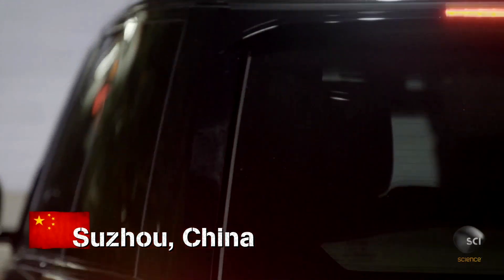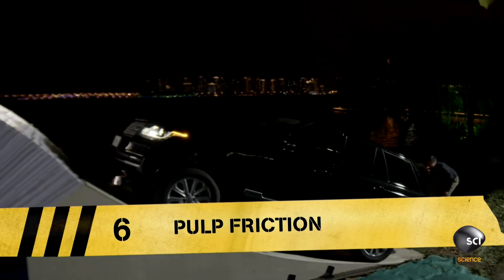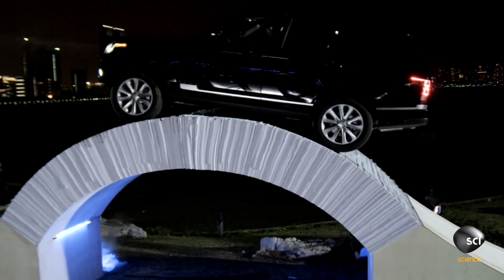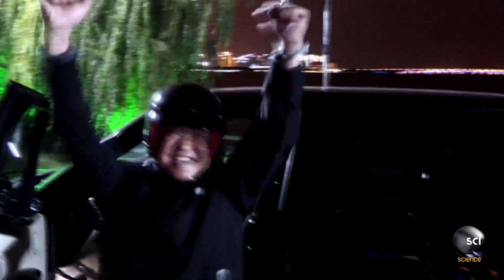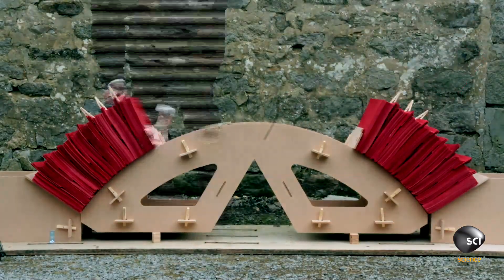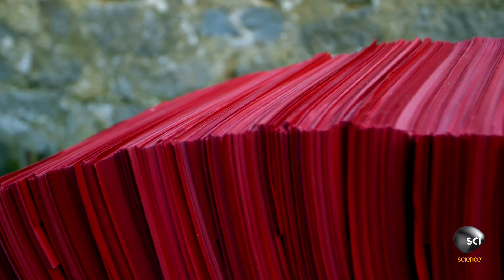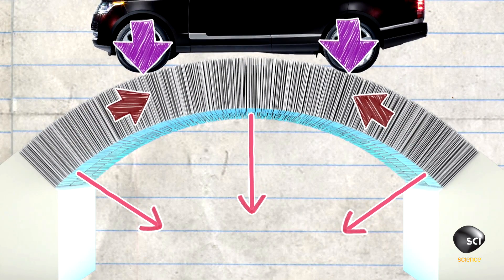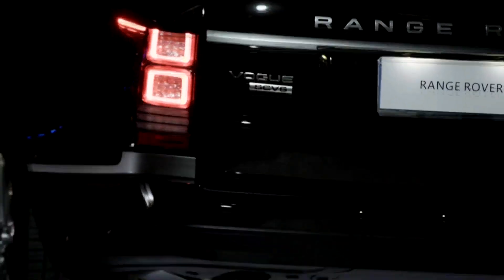Car Drives Over Bridge Made of Paper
This paper bridge designed by artist Steve Messam can support the weight of 6 cars. The physics behind its arch design have been supporting impressive works for centuries.